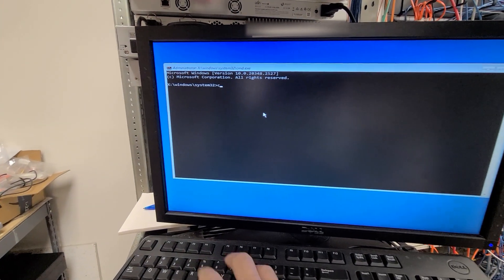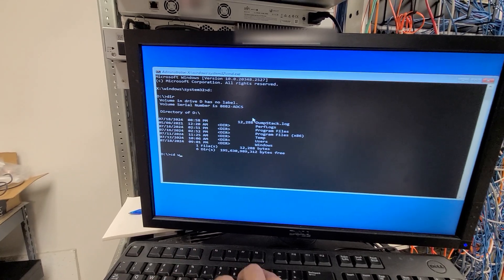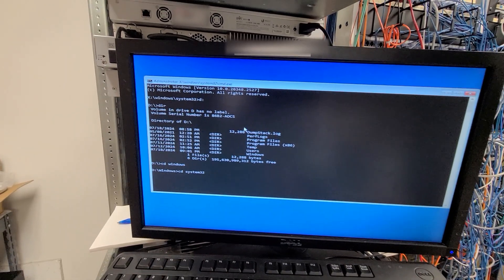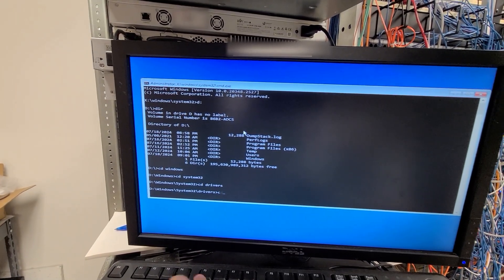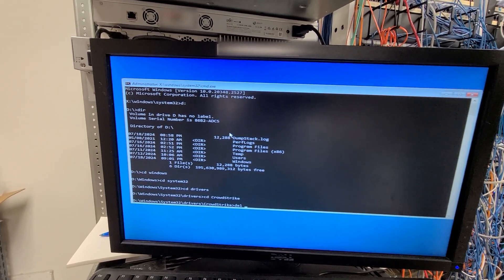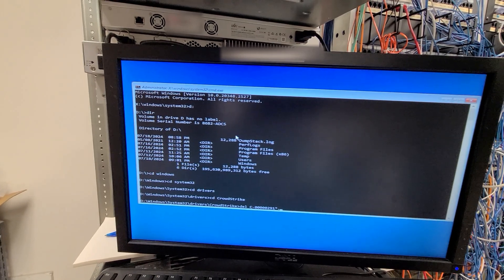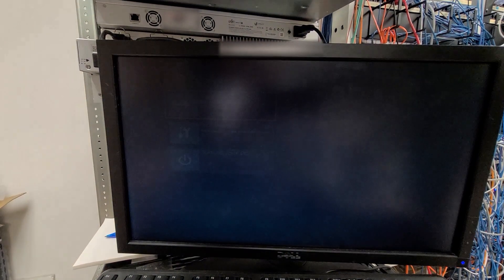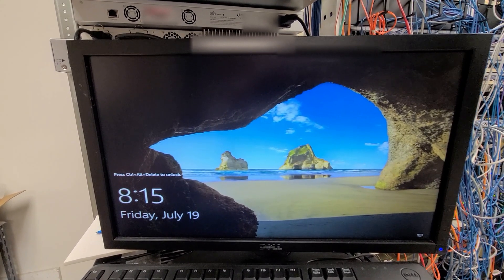how to fix Crowdstrike BSOD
if you woke up to a Crowdstrike caused BSOD, you can fix it by:

going to advanced options - command line
go to the C: drive or wherever your OS is located

navigate to c:/windows/system32/drivers/Crowdstrike

run
del C-00000291*.sys

reboot the computer and move on with your day!